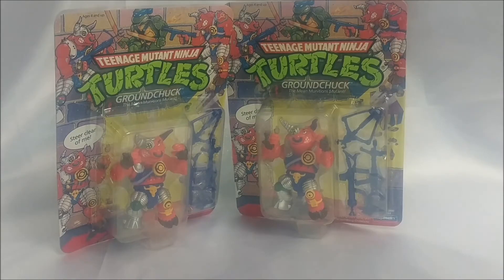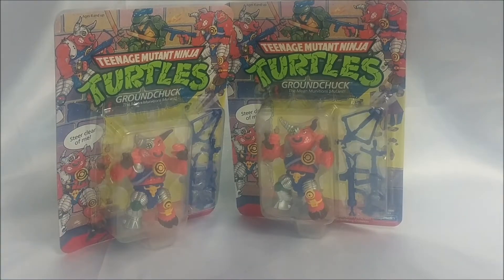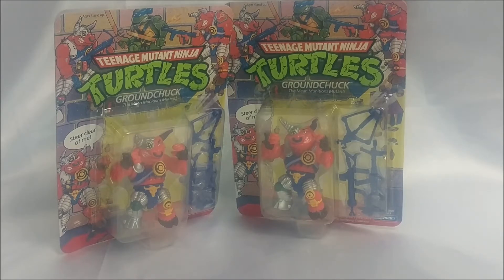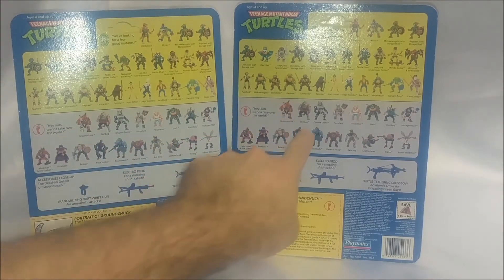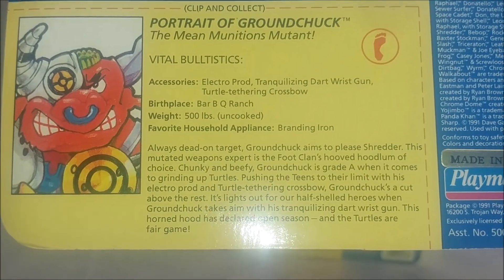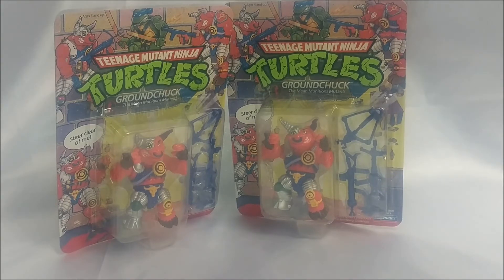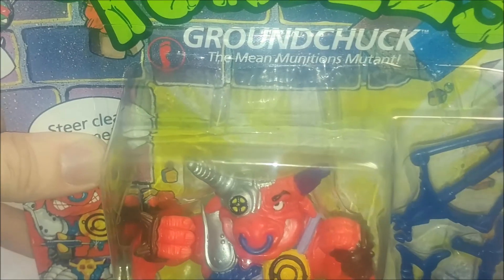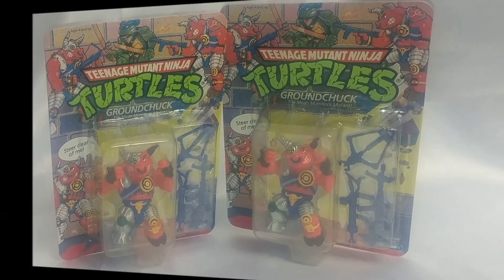TMNT Groundchuck Silver vs. Green Hair Variant Showdown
Sorry my video is blurry on this one, had difficulties, but close ups look nice. Hope you find it helpful!!!